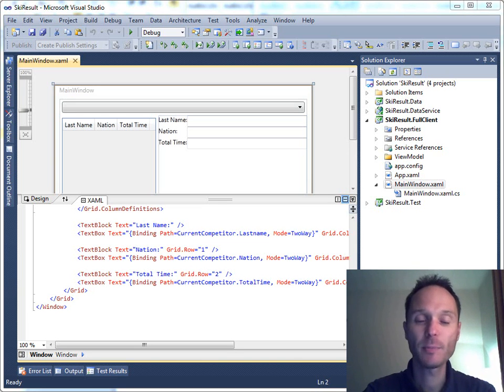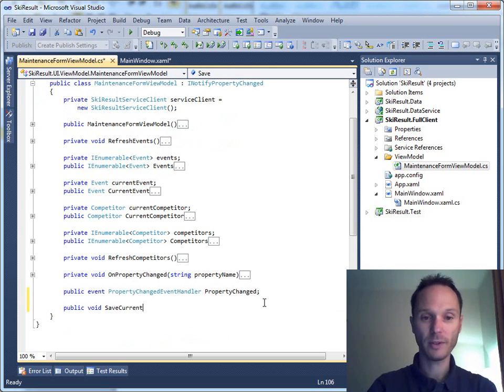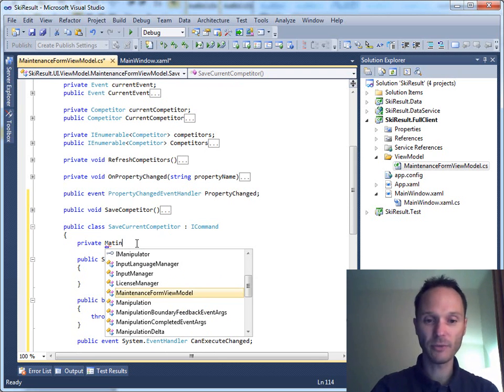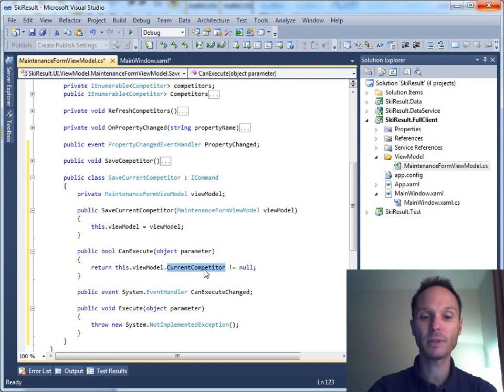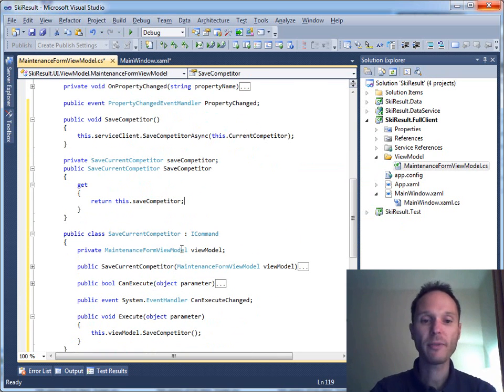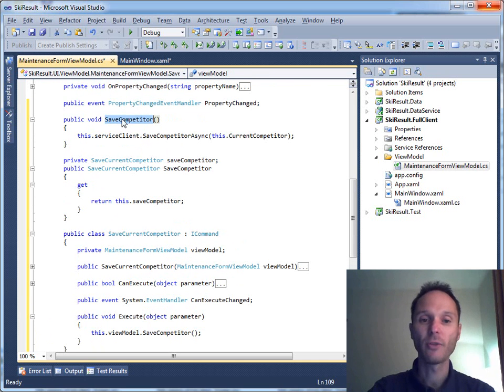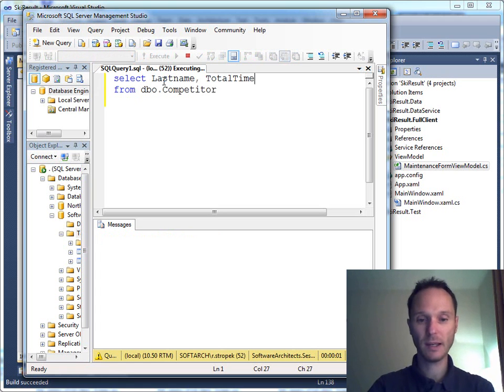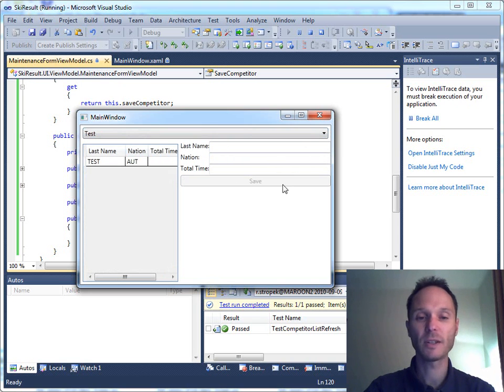MVVM in WPF and Silverlight - Part 7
This video is part of a series of screencasts that I recorded to demonstrate how to apply the MVVM (model-view-viewmodel) architecture in WPF and Silverlight applications. In this seventh part I show how we use a command to bind a button in the view layer to a function in the view-model layer.

Remember, this has been live coding. Therfore you will see me messing up the sample now and then. However, in the end it's working fine.